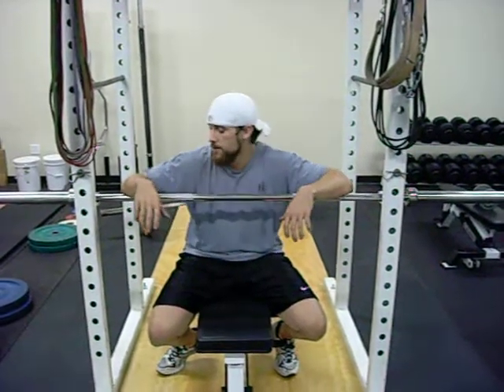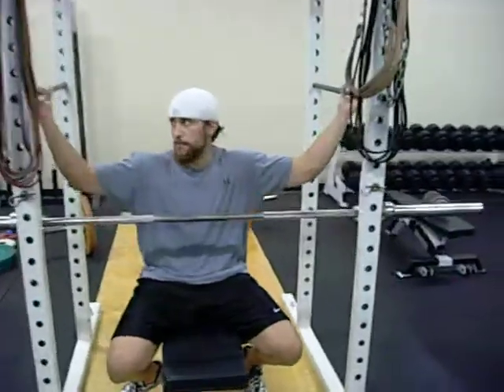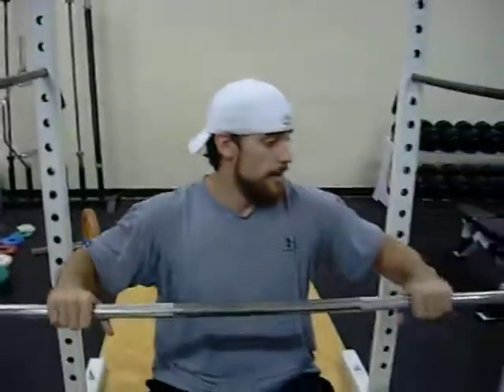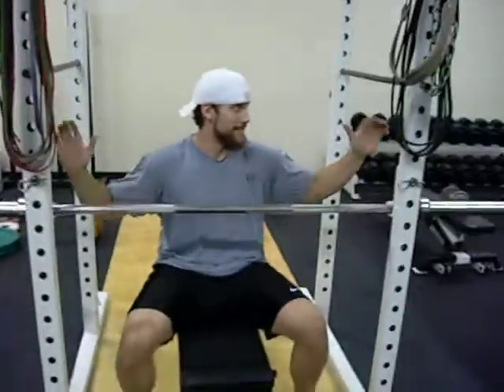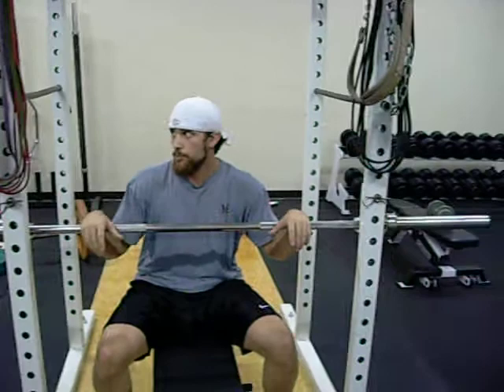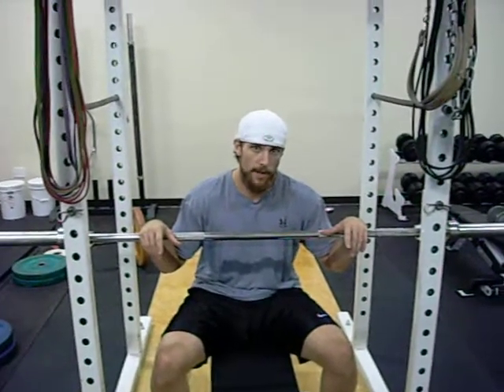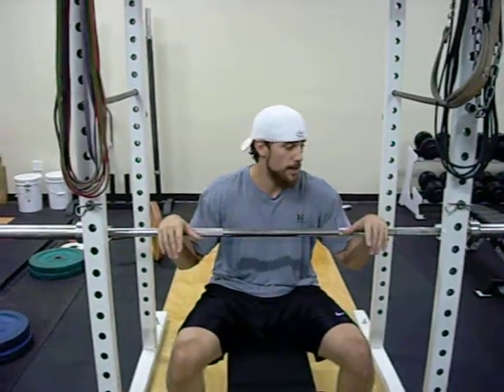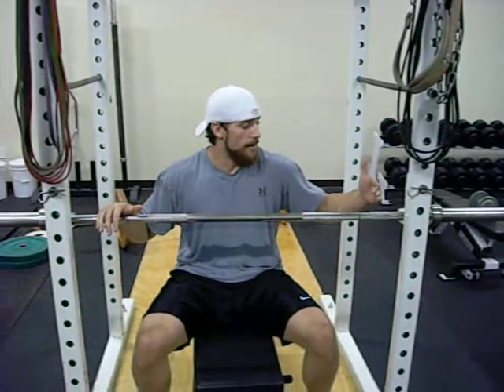Isometronic Overhead Press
Shoulder pressing into an unmovable object